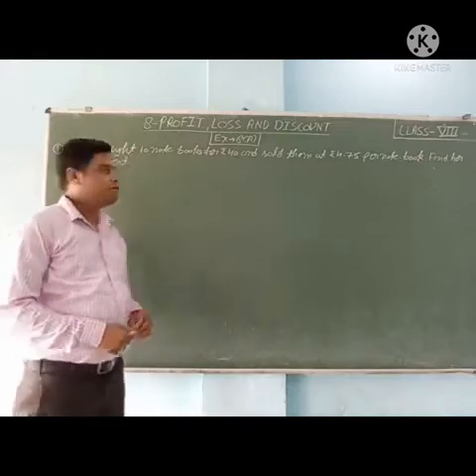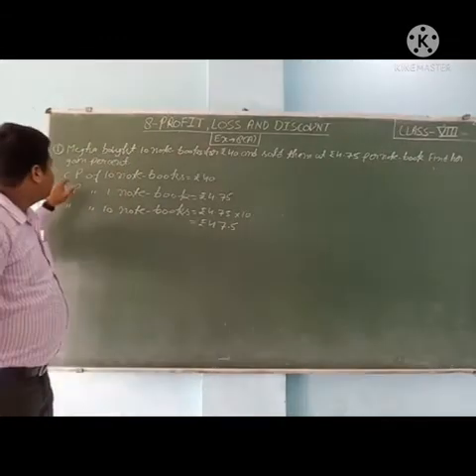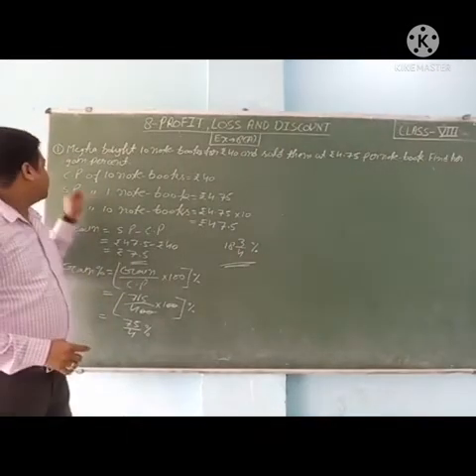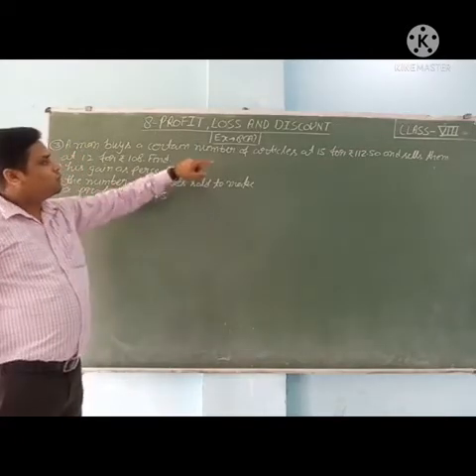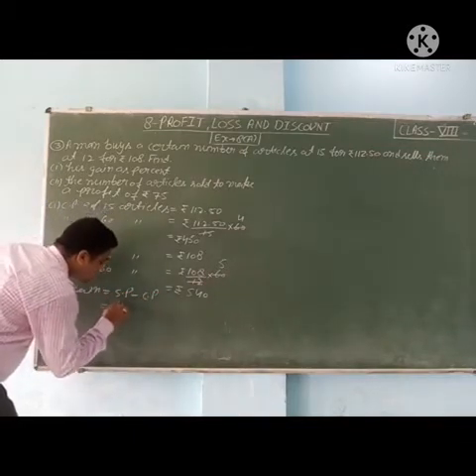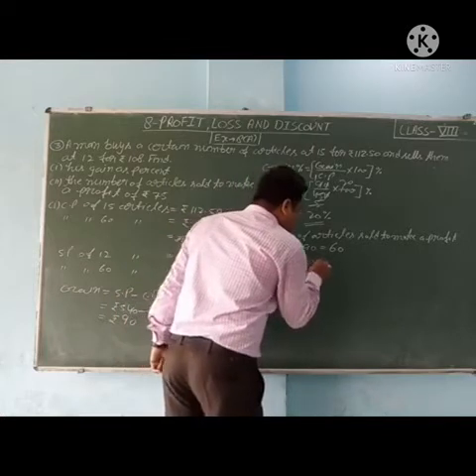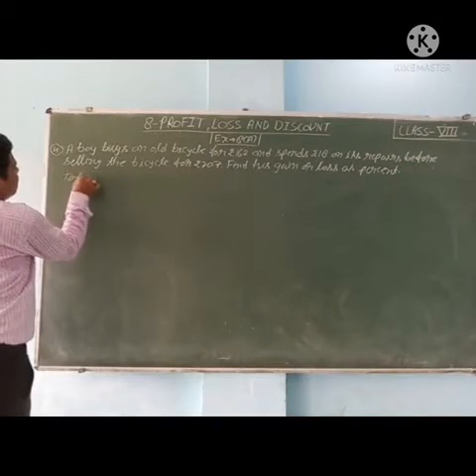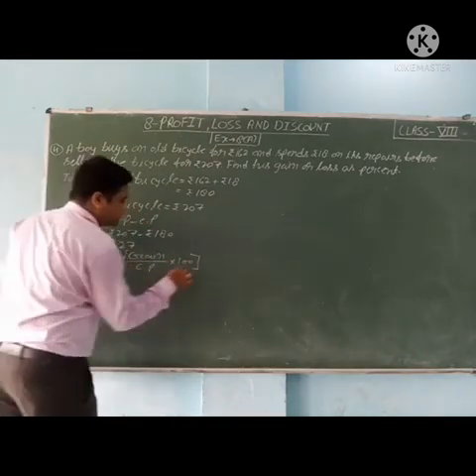Class 8 8-Profit, Loss & Discount Part 2 Ex-8(A)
Class 8
8-Profit, Loss & Discount
Part 2
Ex-8(A)